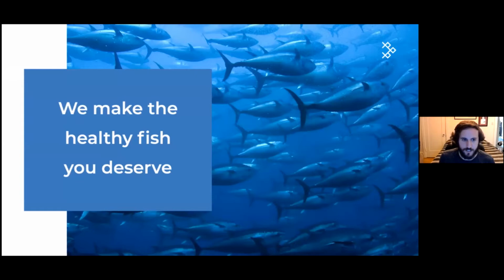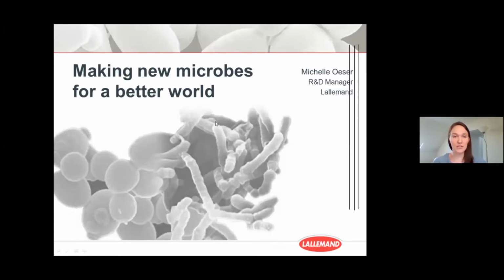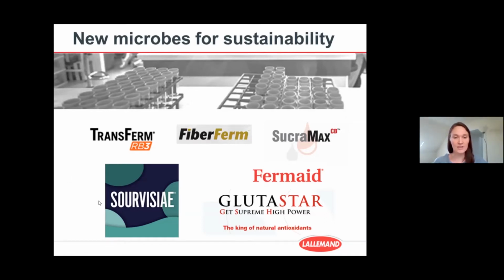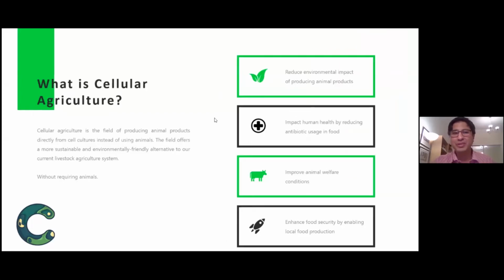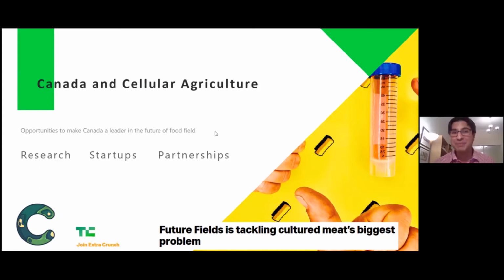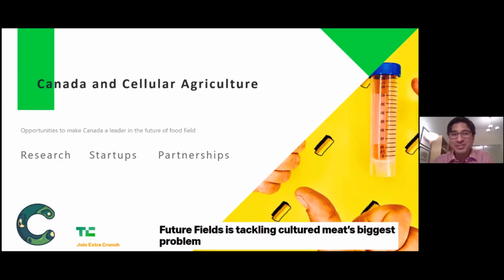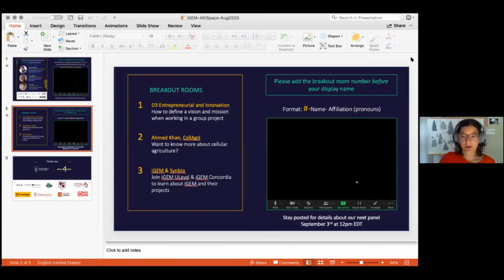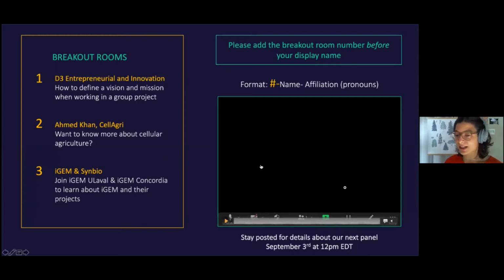Microbes and cell agriculture for sustainable food production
Veggie burgers, algae shrimp, vegan cheeses, synthetic flavors, and animal-free egg whites are  making their way into our restaurants and supermarket shelves. What consumers may not realize, however, is that many of these foods are made using synthetic biology, an emerging science that applies principles of genetic engineering to redesign organisms to solve real world problems.

Synbio holds a promise for a sustainable future for the food industry by using fewer natural food resources, improving crop yields, and ensuring the availability of basic nutrition at a global scale. Synbio food products are also key to a sustainable future for the space industry: NASA is designing a yeast strain that can manufacture crucial nutrients in space, like beta-carotene (a precursor to vitamin A), to ensure the health of astronauts during long-duration missions.

An increasing number of food suppliers are teaming up with microbes for smarter food production. Yet, public perception has been changing at a slower pace. This stems from a lack of accessible information leaving unanswered questions about the safety and environmental, economic, and social sustainability of these products. In collaboration with 4TH SPACE and iGEM Université de Laval, iGEM Concordia is hosting an online event where academic researchers, industry experts, and community representatives explore answers to these questions.